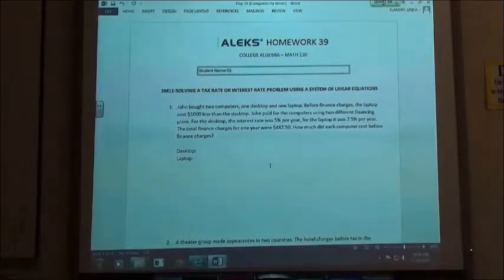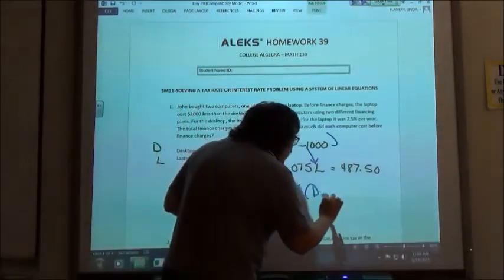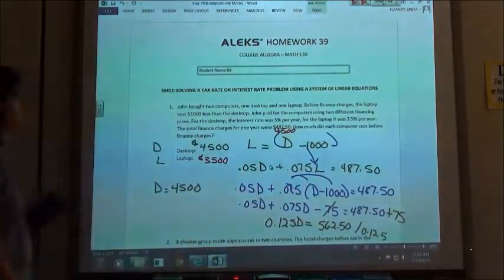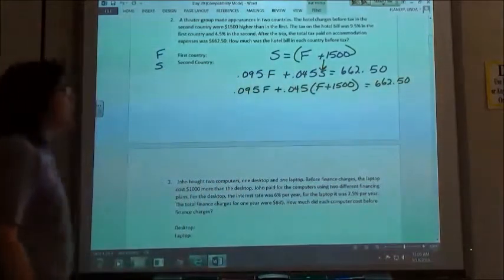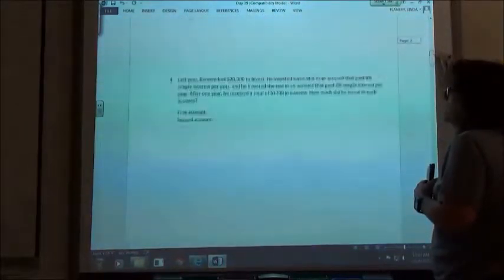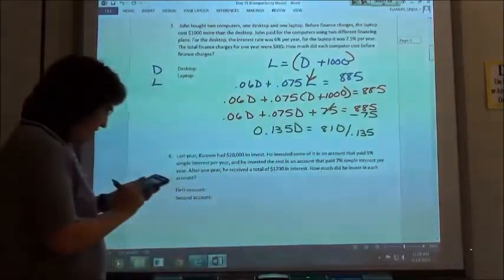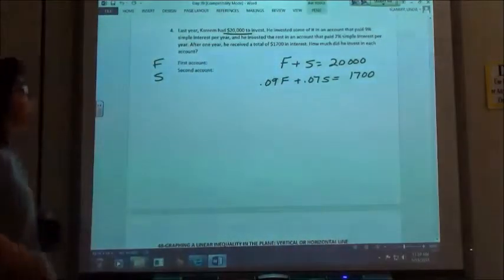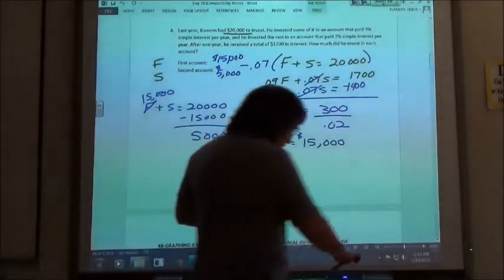SM11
College Alg.